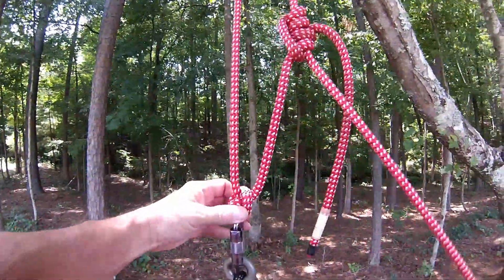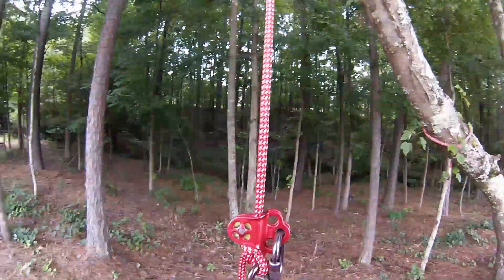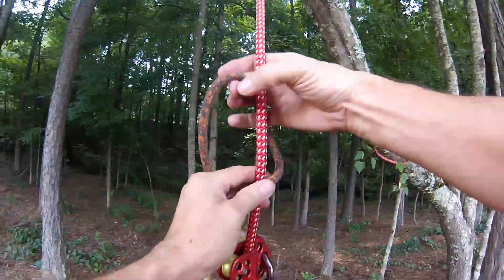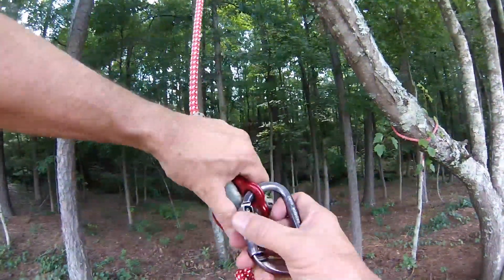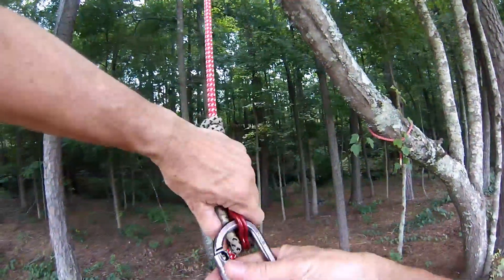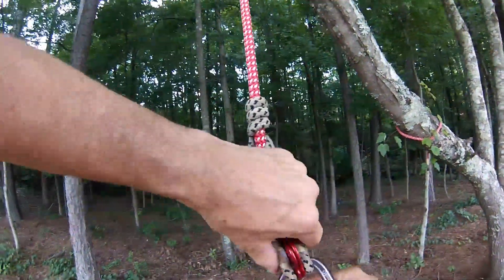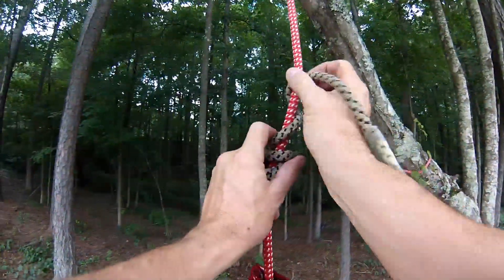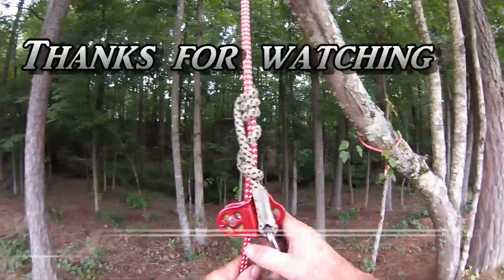Basic friction hitches and one way to remember them by association.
Some good ways to remember how to tie the Valdetain .Tresse, Schwabisch,Distel, Michoacán add Knut friction hitches.
I also find putting a half hitch with a biner below helps prevent dropping things while I get the hitch right.
00:00 Into
00:24 Blakes Hitch
00:43 Schwabisch
01:25 Valdetain Tresse
02:38 Distel
03:32  Getting the hitch to engage better.
04:32 Michoacán
05:45 Knut